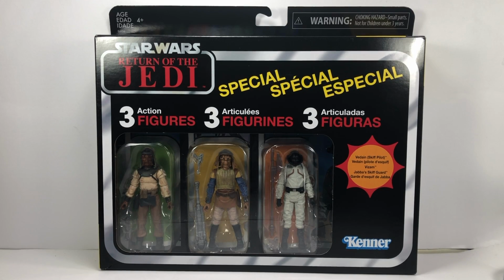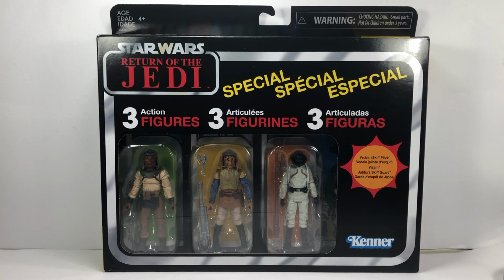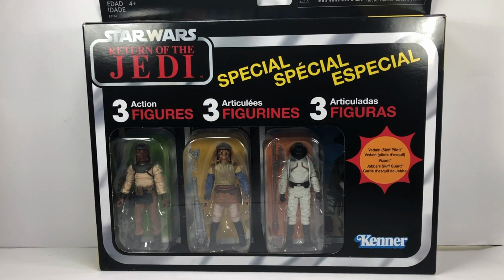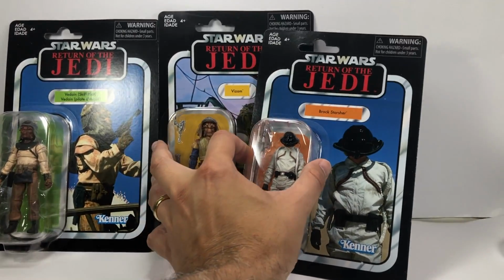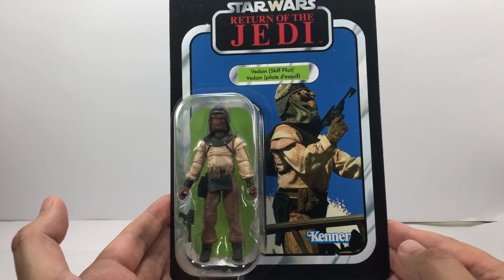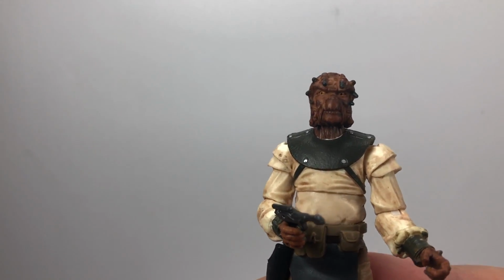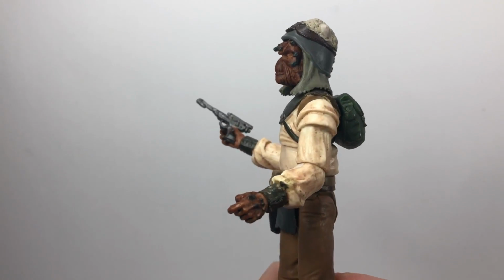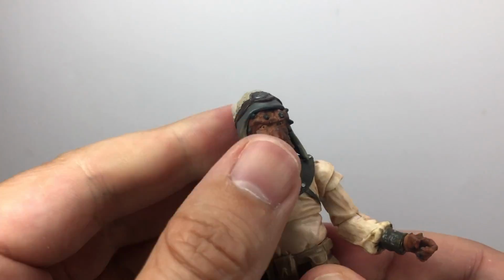Star Wars Vintage Collection Skiff Guard 3 Pack and Vedain Review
Welcome to my review of the Star Wars Vintage Collection Skiff Guard 3 pack! I have been looking forward to this one since it was revealed at Toy Fair and and super impressed with the finished product.

This Star Wars action figure 3 pack gives us three Skiff guards to add to our collections all on their own separate vintage kenner style card backs. Included in the pack is Vizam, Brock Starsher and brand new Vedain.

We have had both Vizam and Brock Starsher in 3.75 inch form as part of the Black Series and these figures have been repacked on to vintage style Return of the Jedi card  backs. Vedain is brand new and is the first time we have had him as an action figure.

I hope you like the review!